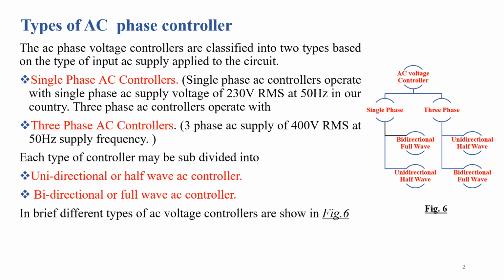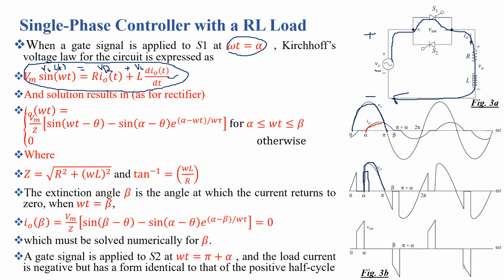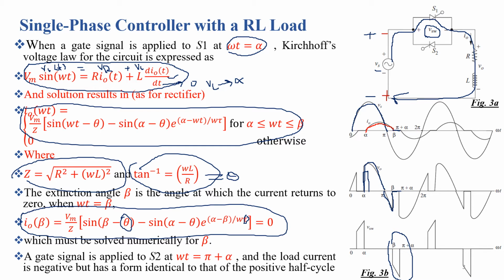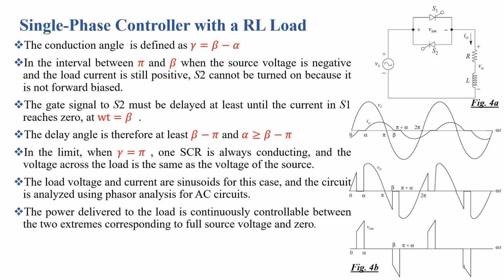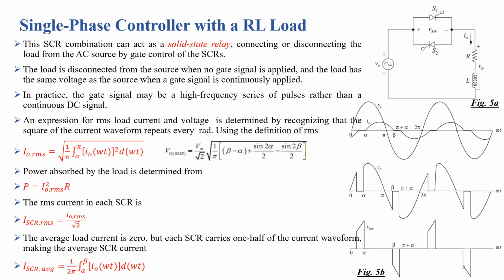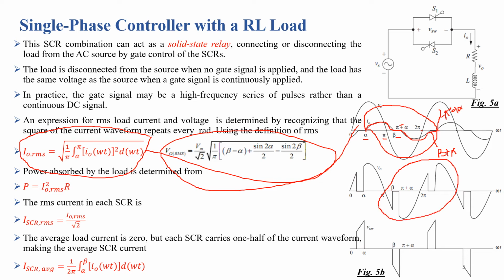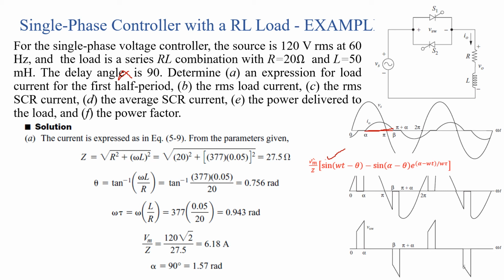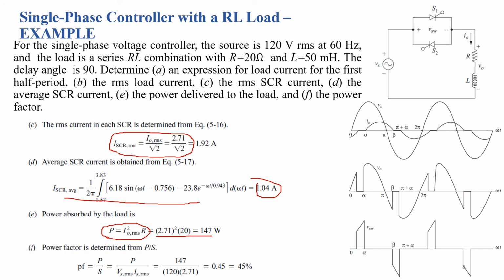Lecture No 28 1 Phase AC AC Voltage Controllers with RL load Part 2